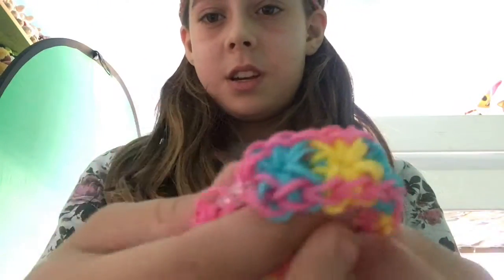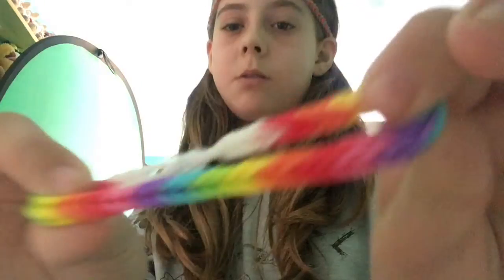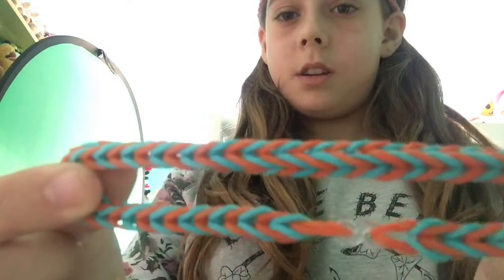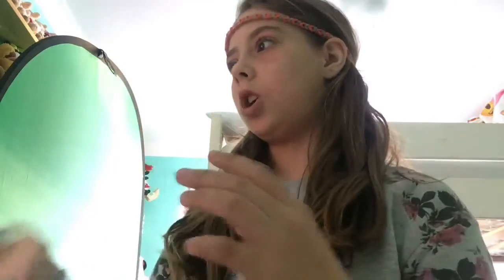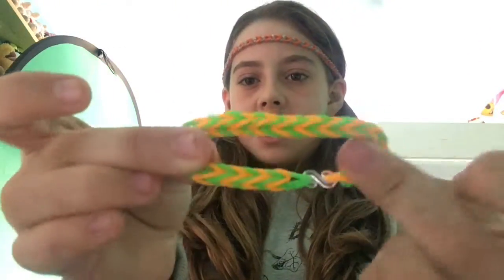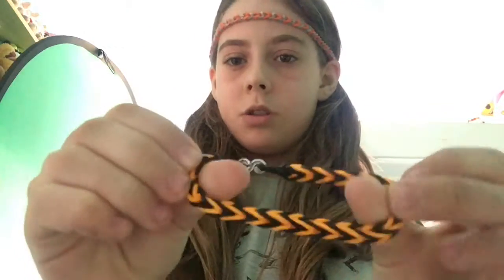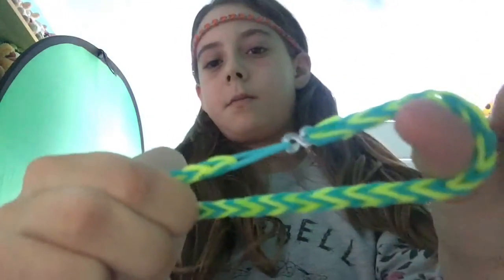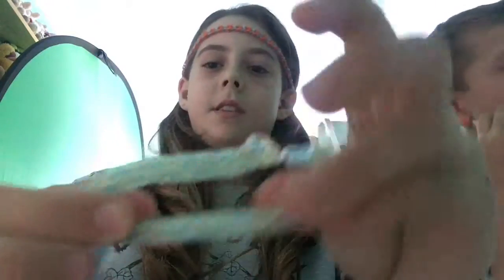Loom bands 3